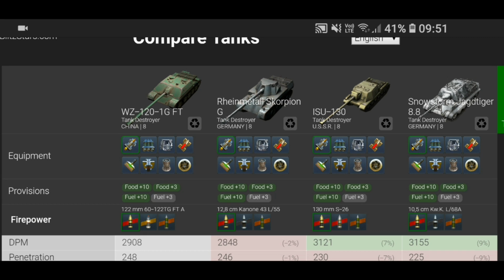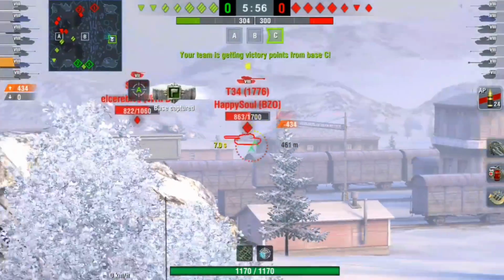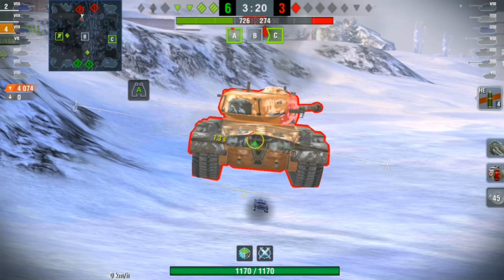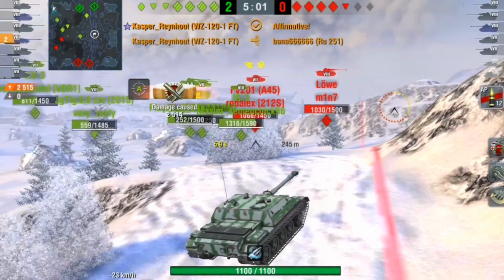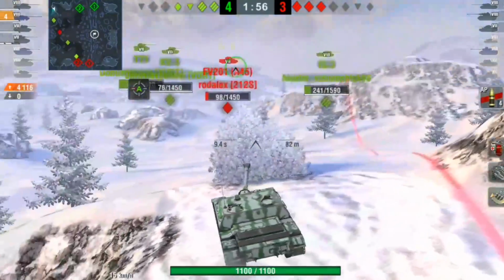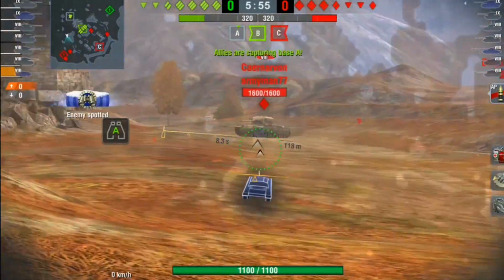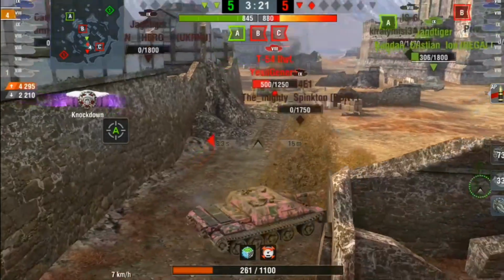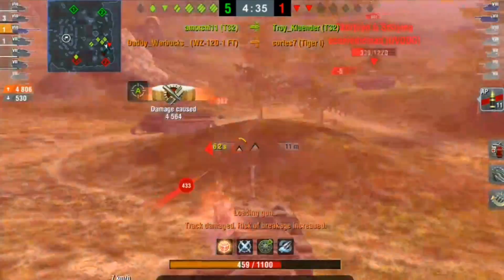Wotb: WZ-120-1G FT | The OP beast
Wz-120-1G FT  the OP beast

So this premium Chinese tier 8 TD is currently one of the most overpowered tanks in the game..  It has everything you want a tank to have, speed, accuracy, pen, armour, basically everything... And it's a tank I didn't get the 1st time round and a tank I really want to buy